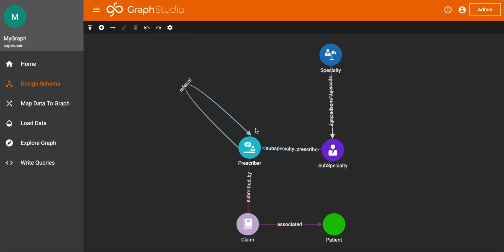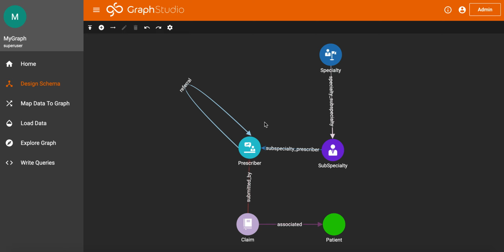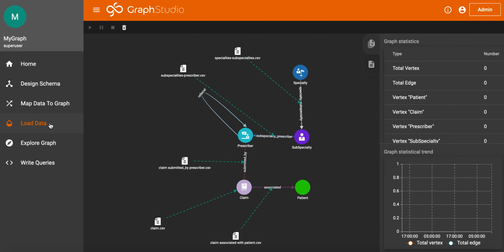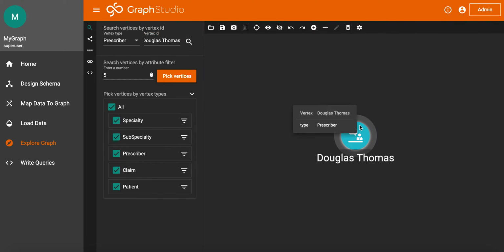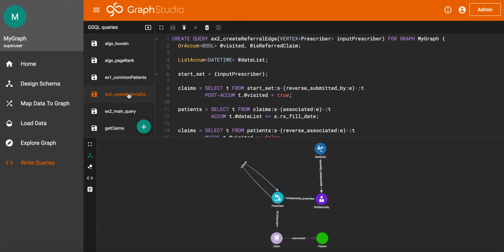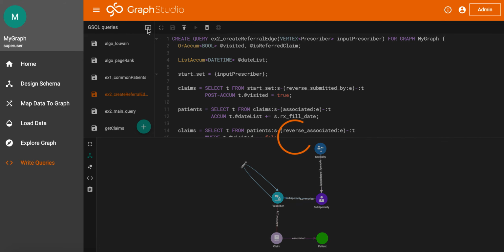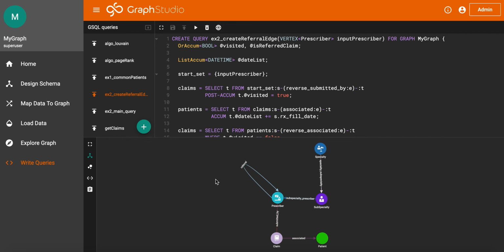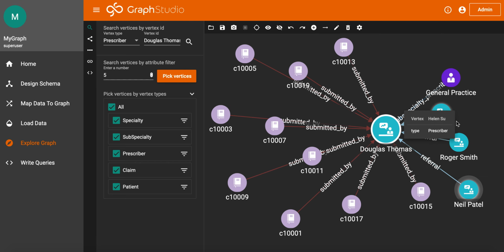Healthcare - Referral Networks StarterKit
TigerGraph Healthcare - Referral Networks, Hub and Community Detection StarterKit